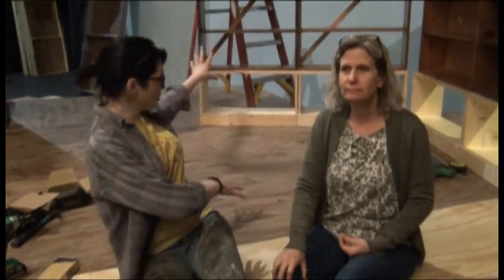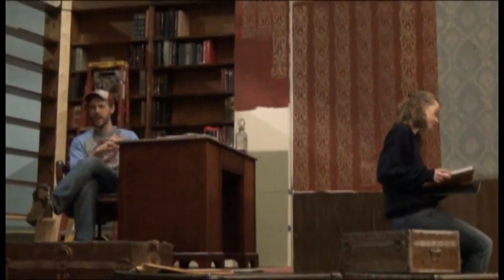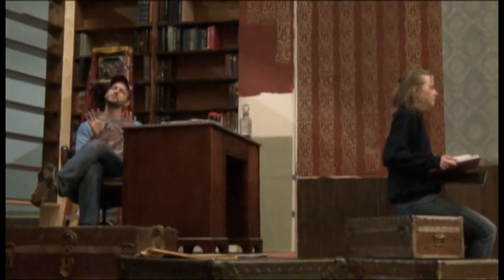Daddy Long Legs: Understanding the Set